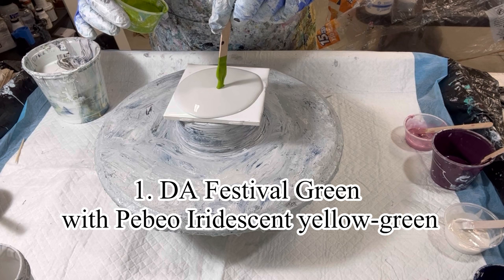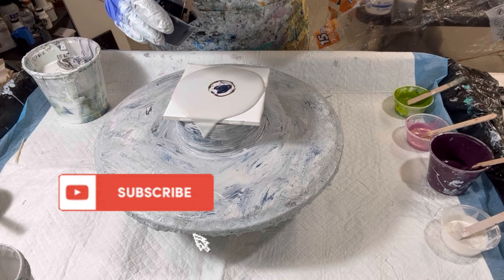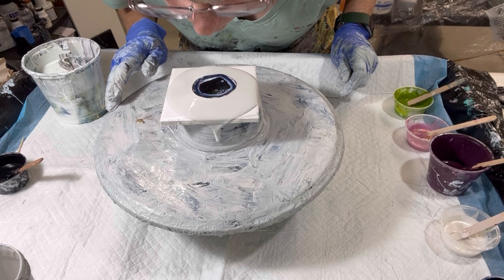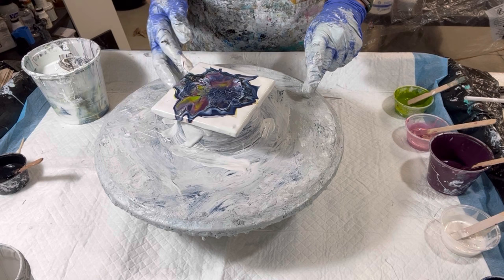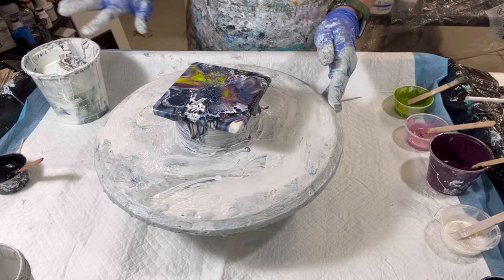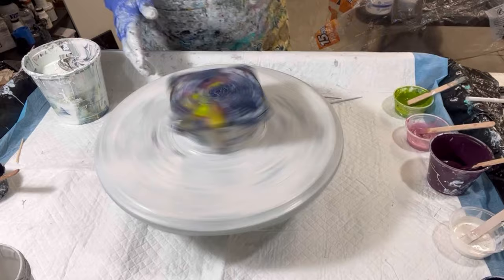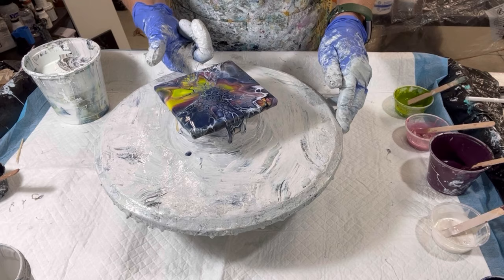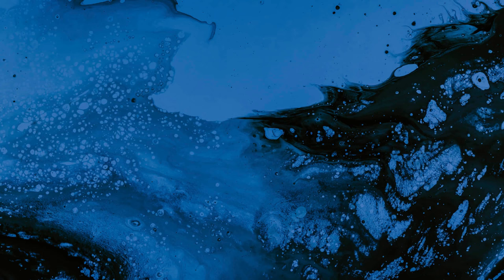283. Acrylic Painting for Beginners, Fluid Art Tutorial, Pour Art Bloom Technique Gorgeous Coasters,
Hi Everyone,
Here is a Holiday-ish vibing BLOOM coaster set! ! I share all 4 COASTERS by the end like normal!

I present succinct videos showing my latest, what I've learned, provide tips, often with some philosophy.  I usually share about three per week and trying different things along the way... Coasters, canvas, trays, Clocks, jar's lids...check out the playlists!

VALUABLE VIDEOs and Product LINKS:
1. Video 140: How I Mix My Pouring Medium (PM), Paints and close-up on consistencies and Pillow
4. My spinner off Amazon
5.
7. CLOCK MECHANISMS
8. Cork from Amazon

THIS POUR...The DETAILS:
The details:

My paints: Mixed with the PM to an approximately 2 second trace drizzled of the stick.
1. Prizmpour Fandango with Pebeo Iridescent Green Yello
2. TLP Athena
3. Amsterdam's Caput Mortem Violet with Golden's Carbon Black
4. TLP Whitehaven PZ pour Chantilly Lace and Golden's Iridescent Pearl
5. Goldens and Arteza Payne's Gray

Louise